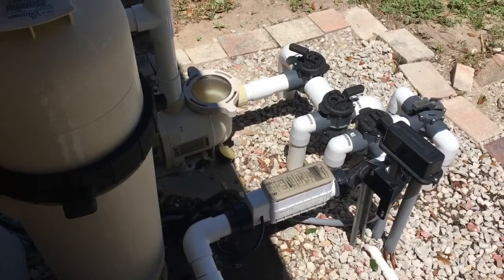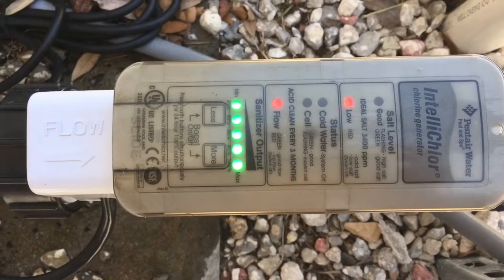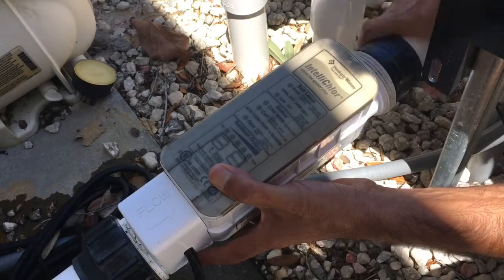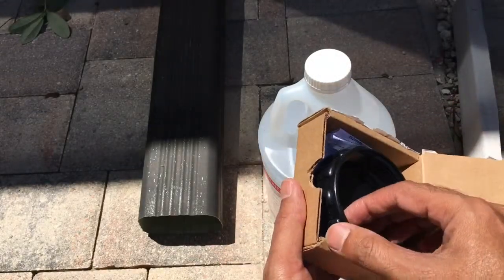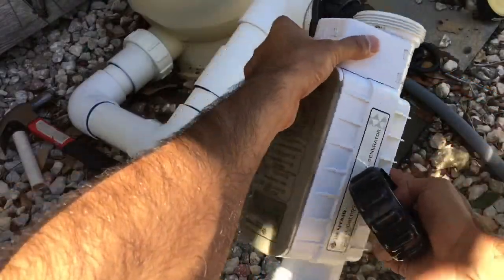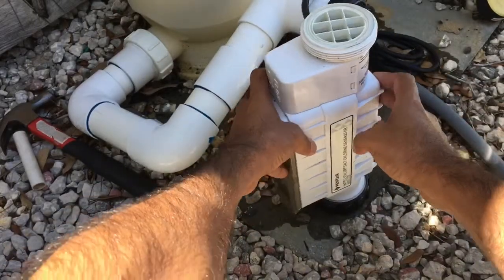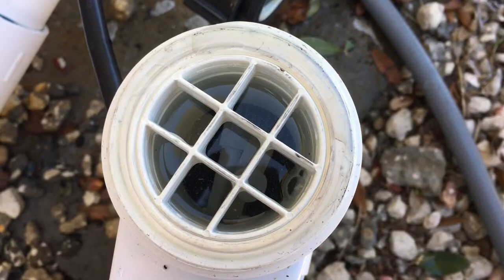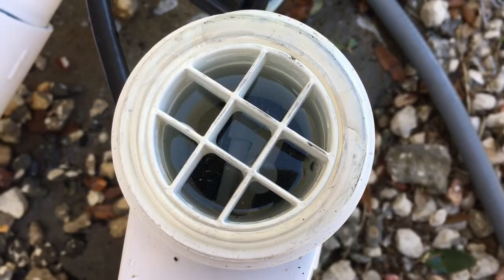Pentair IntelliChlor Salt Generator Cleaning Experiment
Pool Salt Generator cleaning